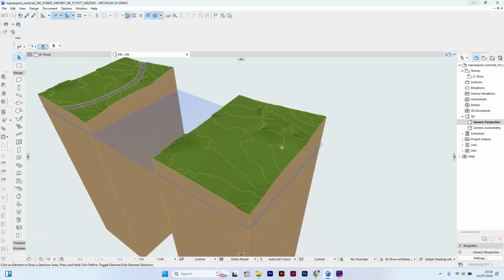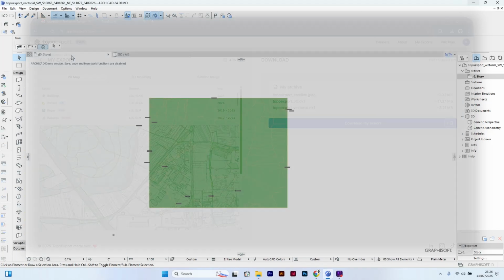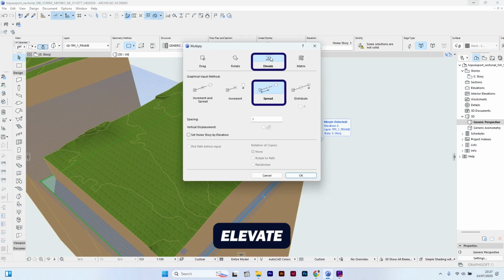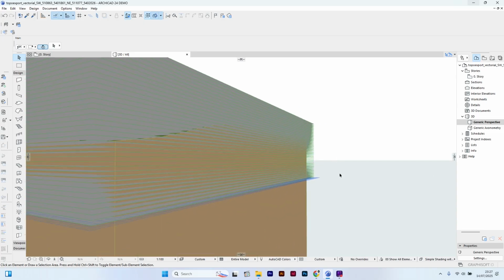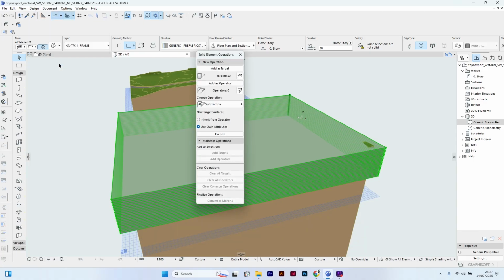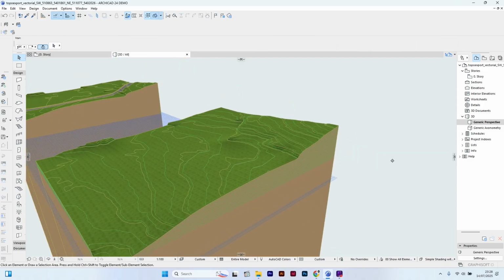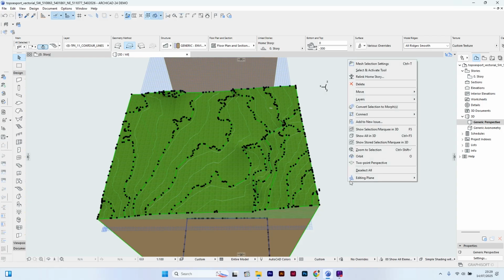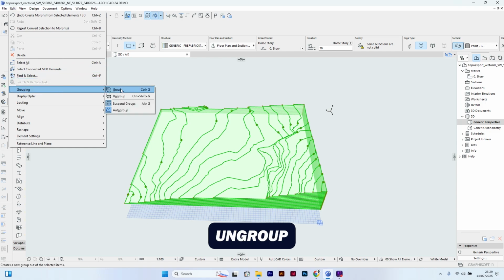Archicad - Create Native 3D Contour Lines from a DXF Terrain (Accurate DTM Modeling)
In this Archicad tutorial you'll learn how to extract and generate native 3D contour lines from a terrain model imported via DXF. The data used in this workflow comes from TopoExport.com a platform that provides architects and designers with high-resolution 3D topographic data.

This step-by-step guide covers:
- Creating a grid of horizontal cutting planes using the Morph and Multiply tools
- Intersecting those planes with your 3D terrain mesh
- Converting intersections into editable 3D contour lines
- Styling and cleaning your output for presentation or further design

Ideal for professionals working on landscape architecture site modeling or any BIM workflow that requires clean native topographic lines.